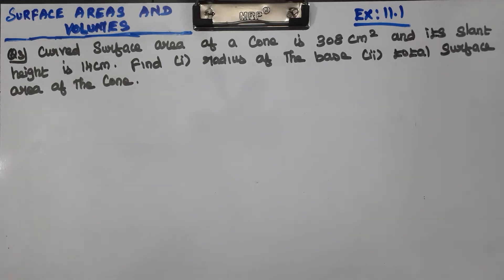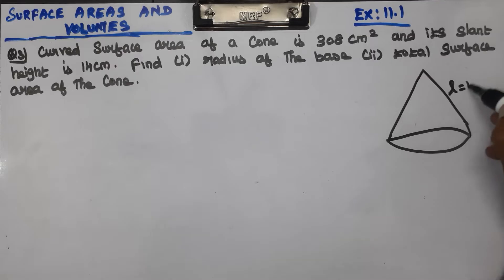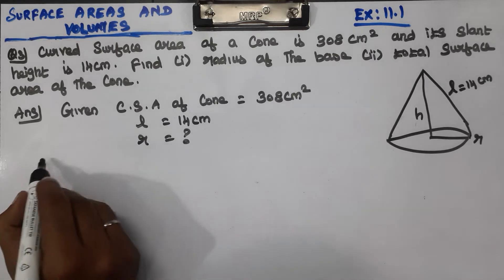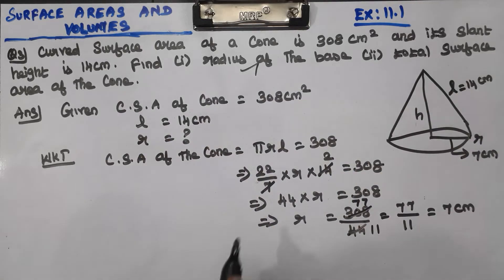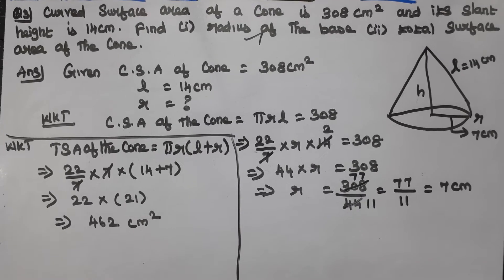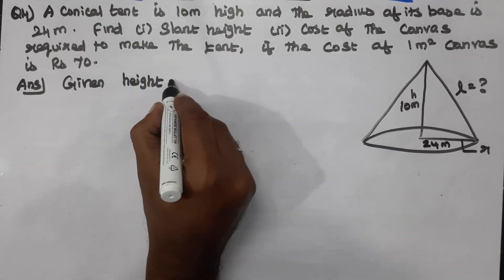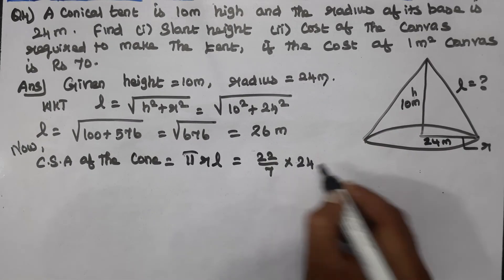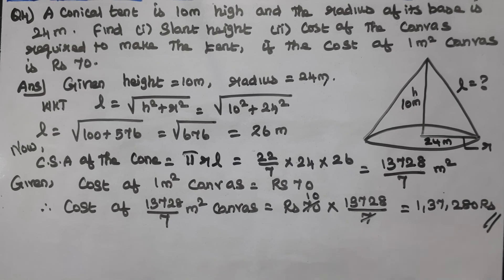EX 11.1 Q 3 and 4 - CLASS 9 MATHS CHAPTER 11 SURFACE AREA AND VOLUMES - CBSE NCERT NEW SYLLABUS.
Explained about CLASS 9 CBSE NCERT NEW SYLLABUS MATHS CHAPTER 11 SURFACE AREA AND VOLUMES - EXERCISE PROBLEMS in tamil language.